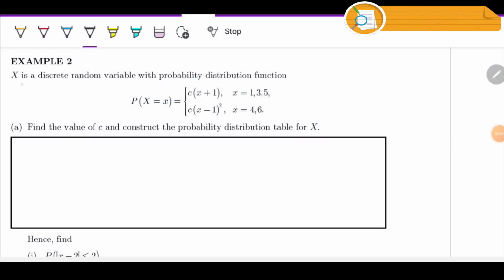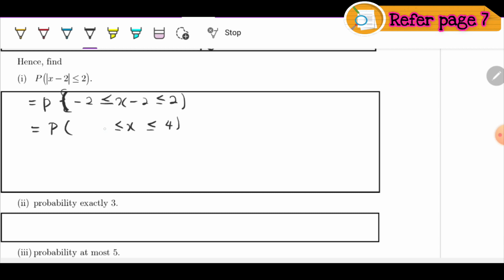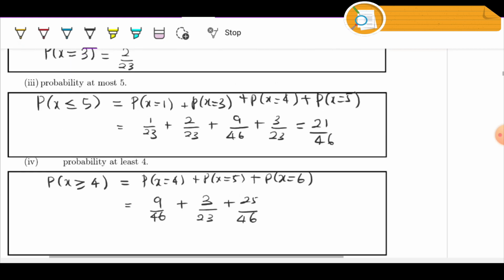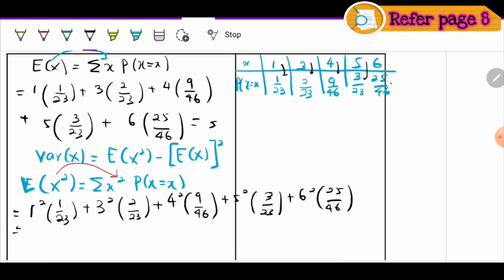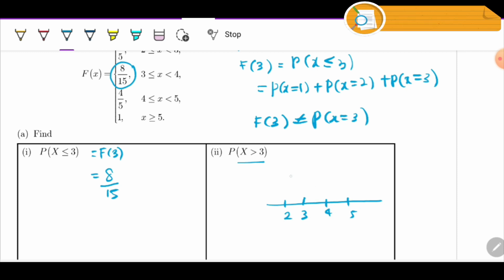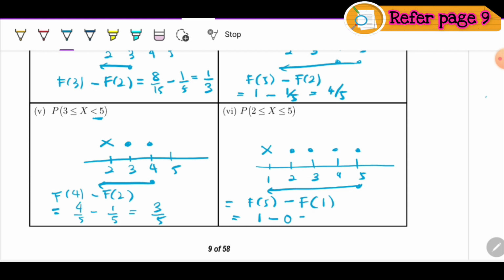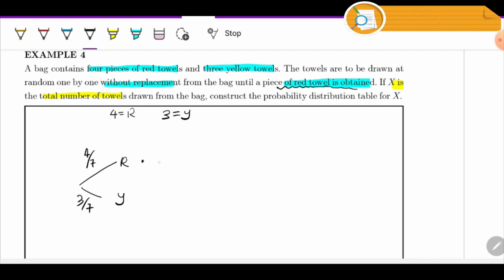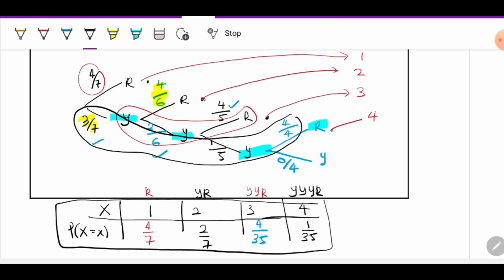SM025 Ch9 Video 2 of 5